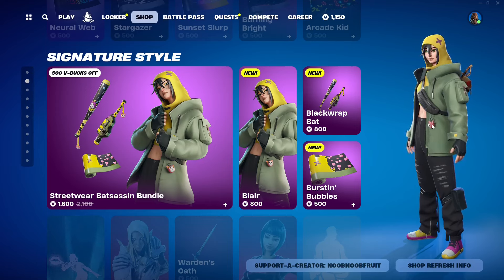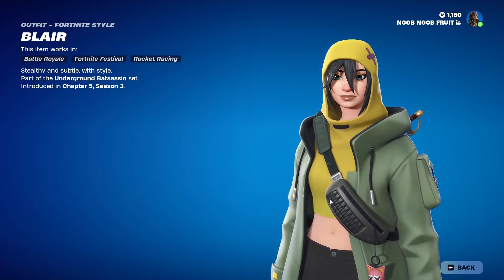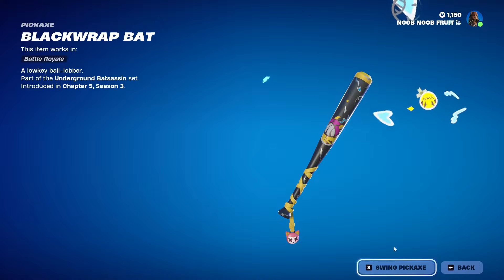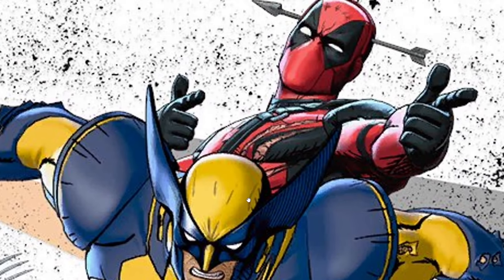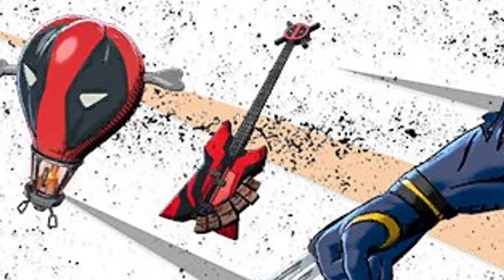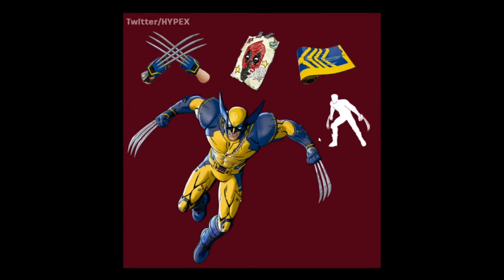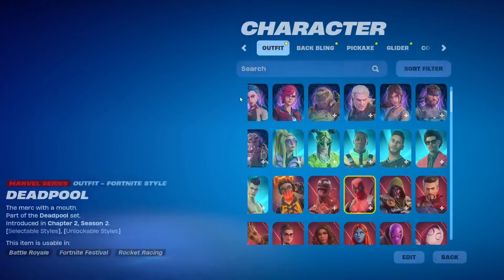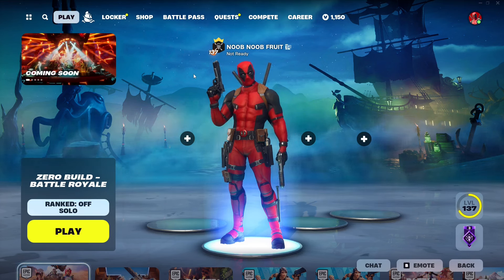*NEW* Streetwear Batsassin Bundle + Deadpool & Wolverine Preview!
Timestamps:
00:00 Streetwear Batsassin Bundle
03:27 Deadpool & Wolverine
Welcome to the Wasteland. A ferocious sandstorm has hit the Island leaving behind wreckage and a savage band of Wasteland Warriors. Get in the driver seat and go Nitro against the vehicular villains in Chapter 5 Season 3: Wrecked.

Bring the heat! Get the Wrecked Battle Pass to immediately unlock The Machinist. Earn XP across Fortnite to unlock additional rewards, including the chaotic Ringmaster Scarr and the nitro-fueled apex predator Megalo Don.

PLAY AS A WASTELANDER WITH THE WRECKED BATTLE PASS

With the Wrecked Battle Pass purchase, keep leveling up to unlock these Outfits:
The Machinist (unlocked right away!): Control your fire.
Rust: Shred the wasteland.
Peabody: Phil, Earl, and Axle. Three peas in a podcoat.
Ringmaster Scarr: Rule the chaos. Run the destruction.
T-60 Power Armor: Courtesy of the Brotherhood of Steel.
Brite Raider: Drive fast. Burn bright.
Megalo Don: Nitro-fueled apex predator.